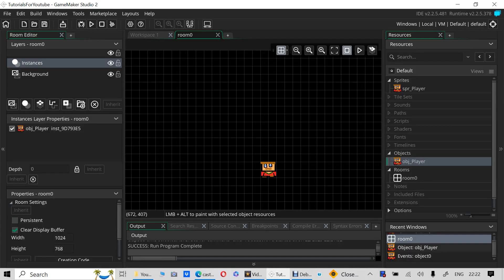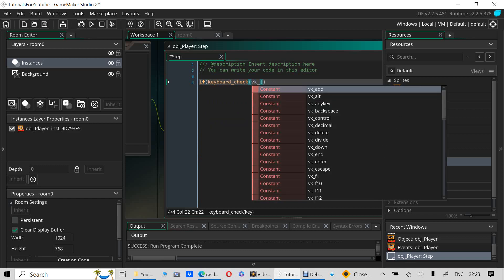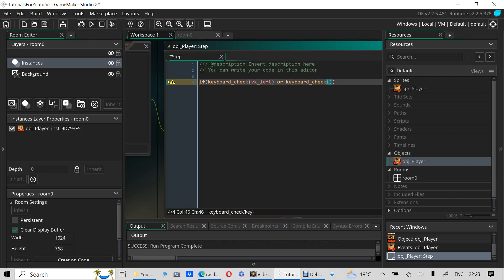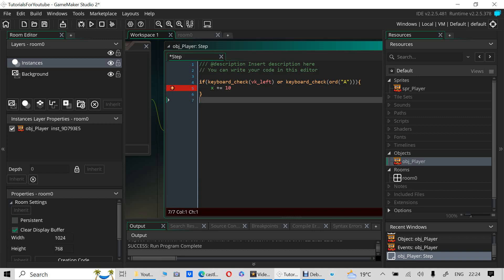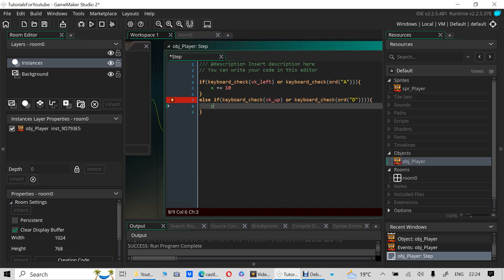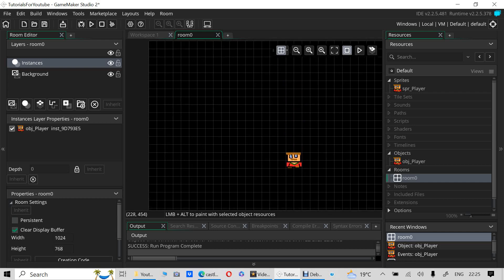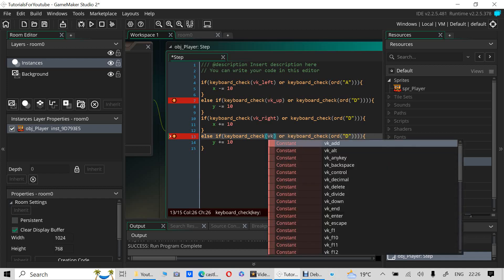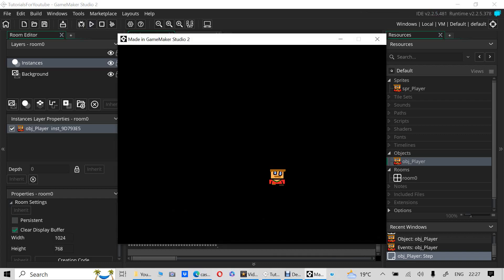Gamemaker 2 WASD movement for player Tutorial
A tutorial about how to move the player character in Gamemaker Studio 2